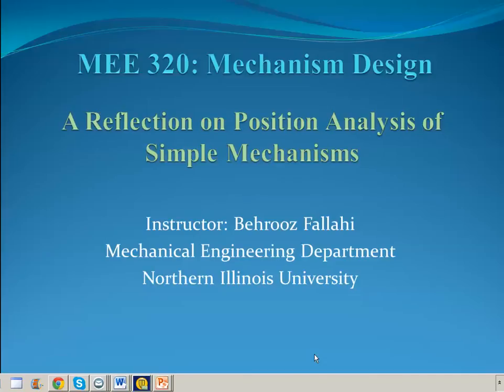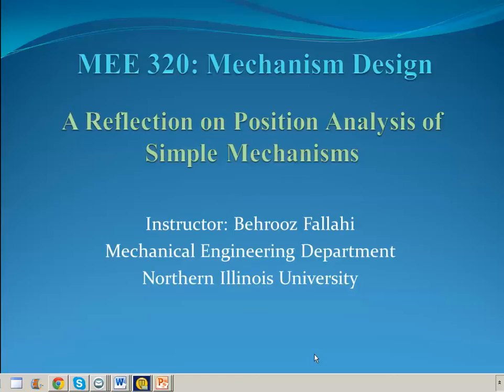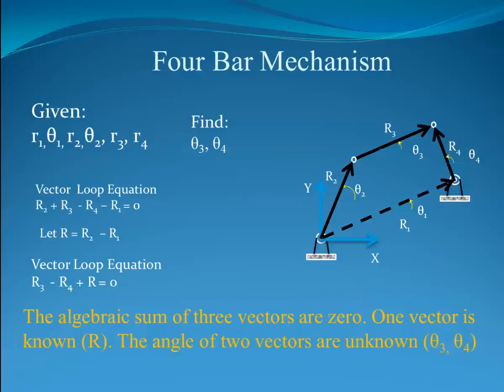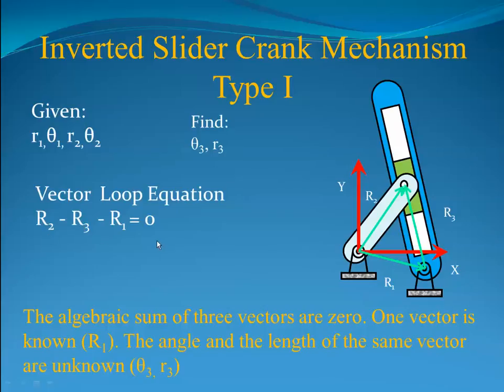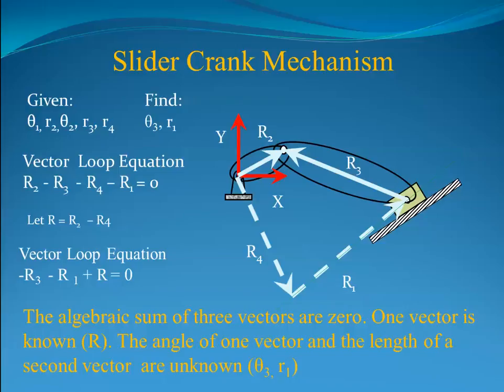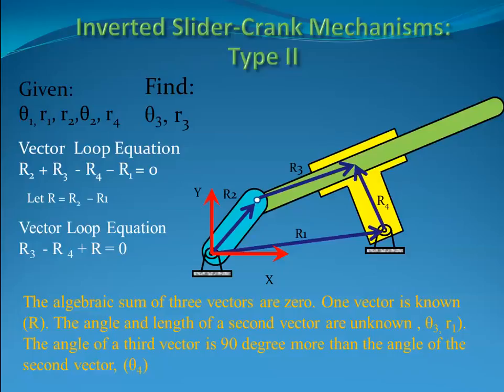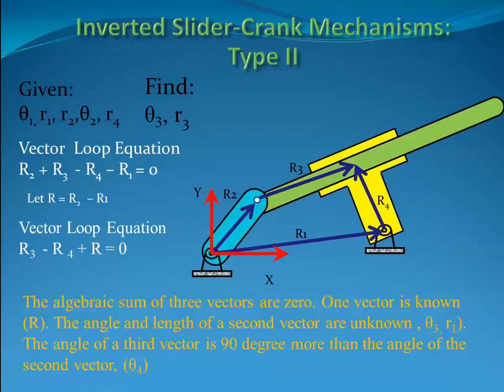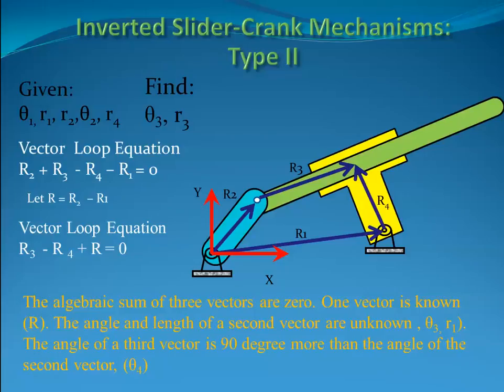A Reflection on Kinematic Analysis of Simple Mechanism